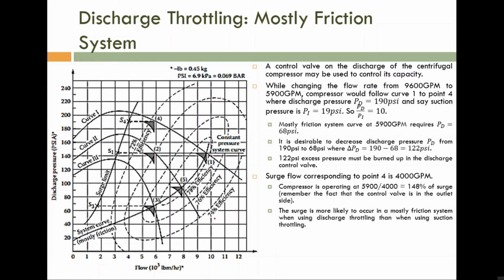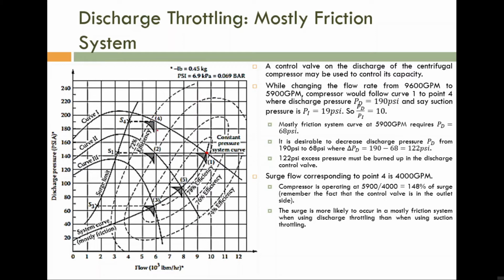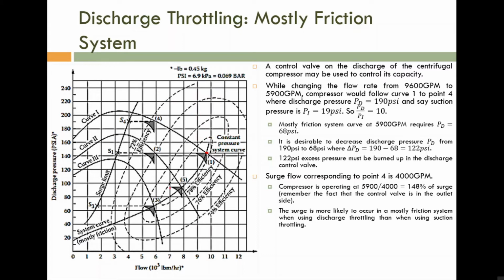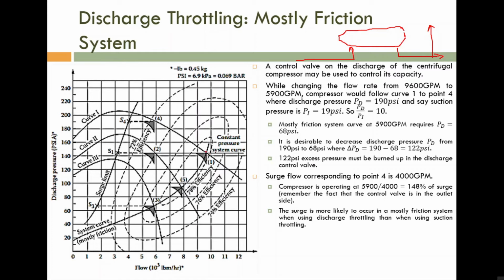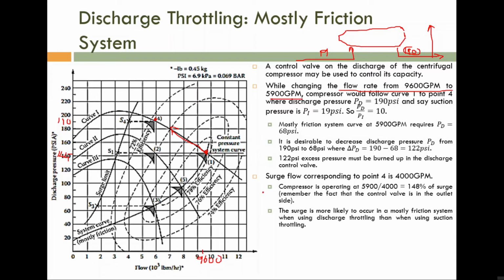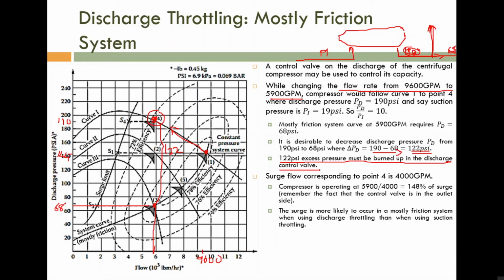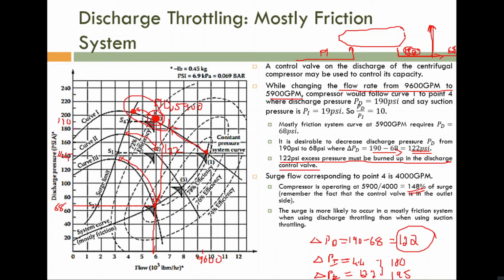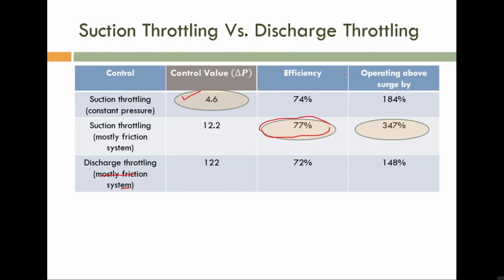310 DISCHARGE THROTTLING FOR MOSTLY FRICTION SYSTEM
Discussed the discharge throttling for mostly friction system.